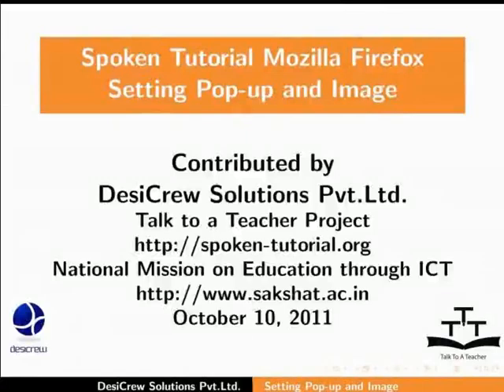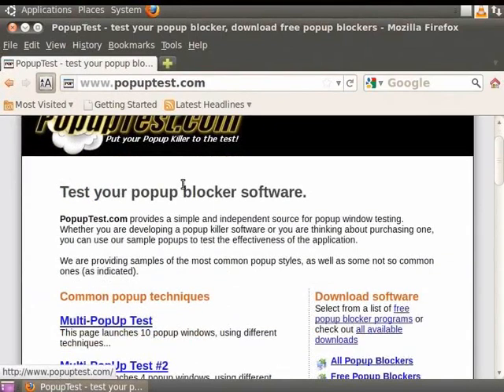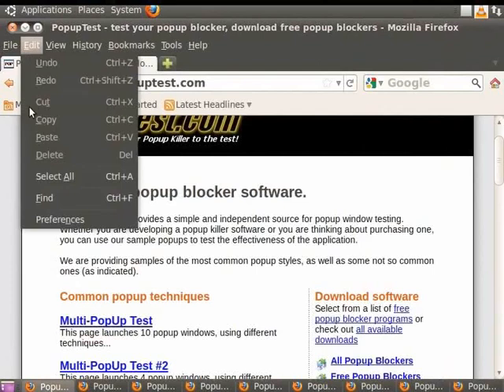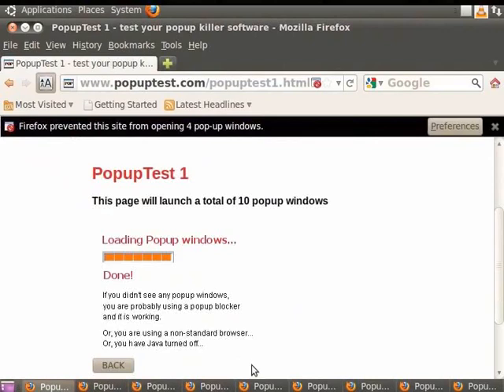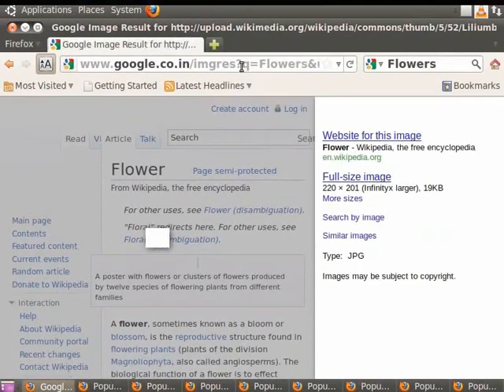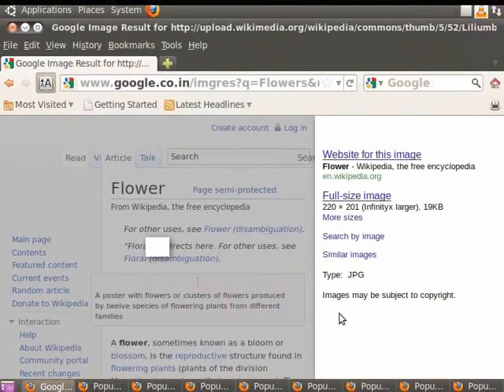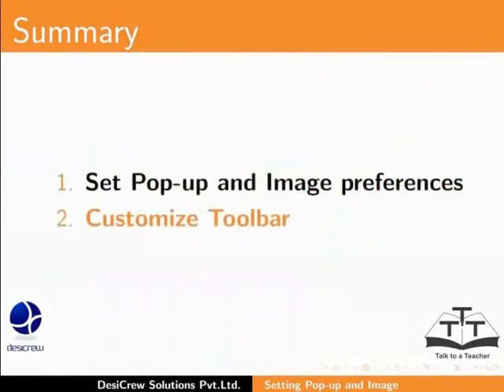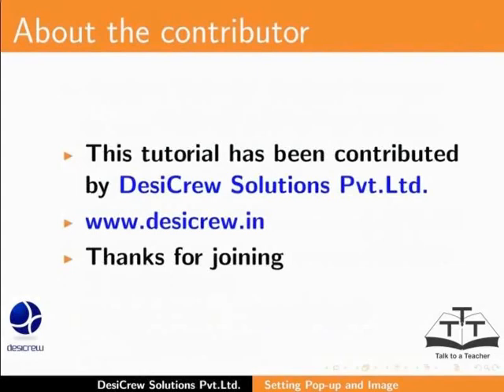Popups - English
Popups

    Setting Pop up and image options
    Toolbar Customization